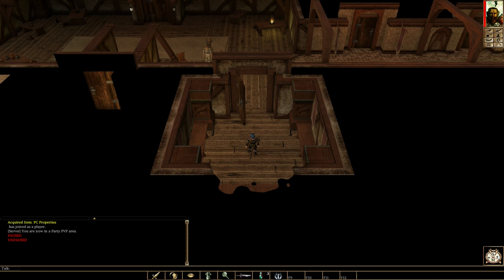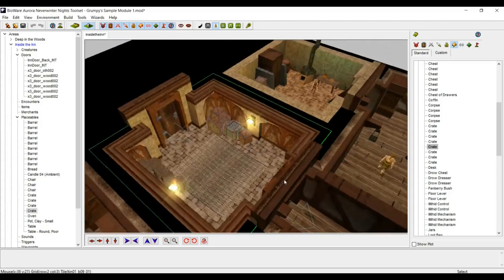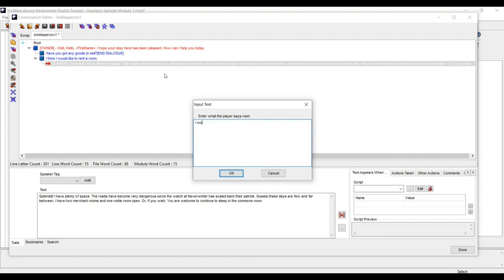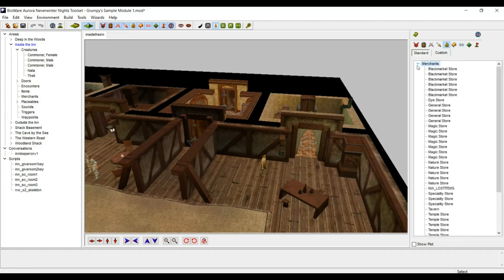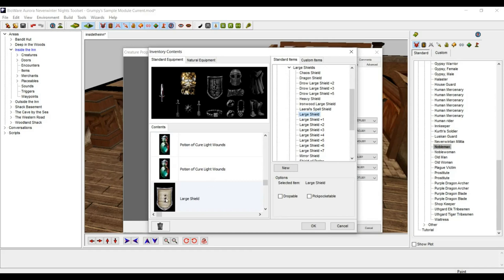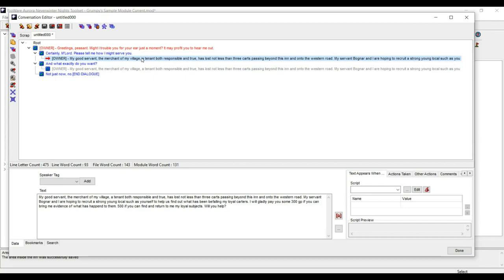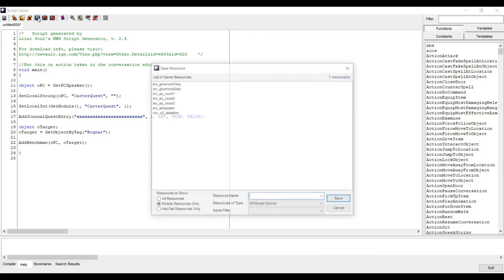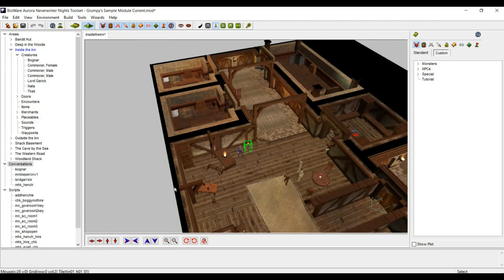Using Neverwinter Nights as a Dungeons and Dragons Virtual Tabletop- Part 2: Dressing the Set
I realize that I specifically said I didn't want to do tutorial videos, but this is ANOTHER exception to the rule.

This is part 2 in a 4-part series. If you're serious about using the Aurora toolset to mod, start with Part 1: Basic Mapping:

Watch the video, then make a few maps of your own using what you've learned.

There are some sound issues with the in-game walkthrough. I'll try to do better next time. If you want to skip that section, it ends at 10:40.

Obviously, if you make your starting area an inn, following along will be easier. But DON'T let me crimp your imagination. Use whatever tilesets and settings you'd like. The basic principles will still be the same!

This video is stupidly long (two hours), and it's PACKED with information, so I would recommend watching it in bits and pieces. Follow along in your own toolset. Apply each lesson, in turn, to your own maps. Then move on to the next concept. If a concept doesn't apply to you, ignore it and move on. Once you become comfortable in the toolset it will become easy to come back and learn any lessons you may have skipped.

You will need the following downloads to continue using this system...

Download the conversation and add it to your module using the Import function in the toolset.

This is a simple, standalone program that will help you create remarkably sophisticated scripts for NWN. We'll show you how to create them and hook them into conversations. Take some time to look at the placables and creatures on your map. Look at the script tags to see the available script hooks attached to the objects in the game and you'll begin to get some idea of how amazingly powerful these simple scripts can be! There are also script hooks attached to the module and area properties!!!

DMFI 101: So You Want to be a DM

Just download it and add it to your Mod folder. This module will teach you everything you need to know in order to log into your map and act as a DM. If you want to use your map with actual players, this is your key. Using the DM client, you can run an adventure using even the most basic maps!